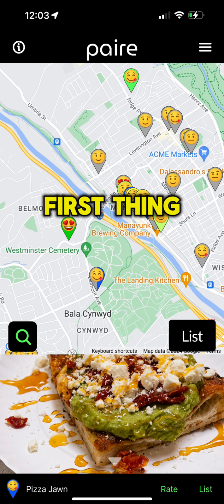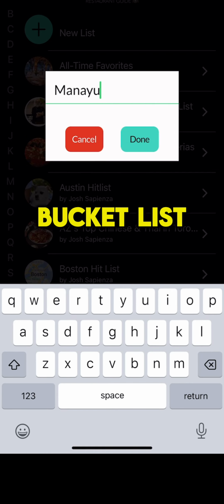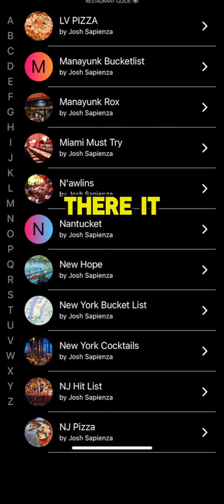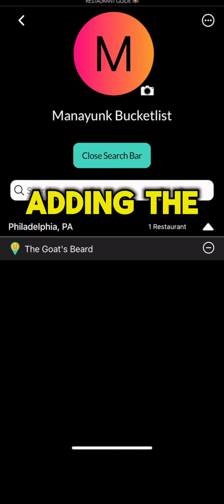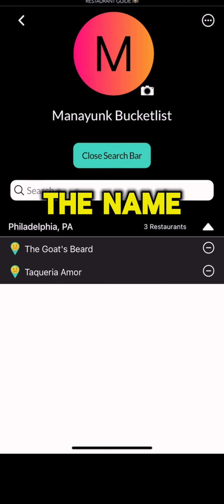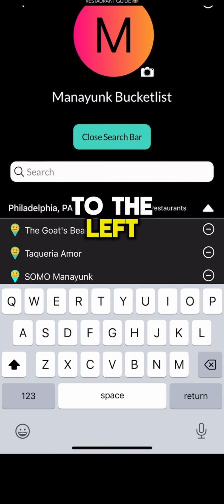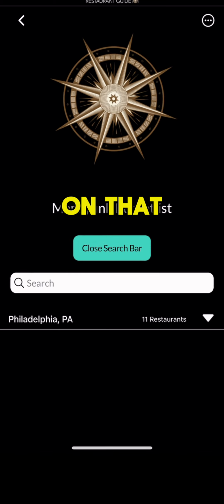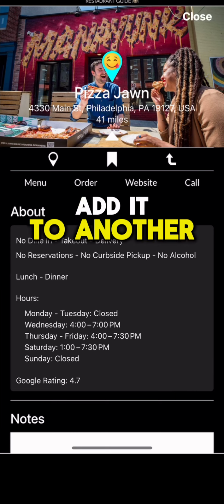PAIRE LIST MAKING DEMO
How to Make A Restaurant Checklist, Bucket List or Favorites List on Paire. Step-By-Step Instructions on How To Make The Most Convenient, Interactive, Customizable, Shareable Food & Beverage Playlists on Paire. Download the Paire App For Free and Start Making, Sharing, Following & Savoring The Best Restaurant Lists Ever!